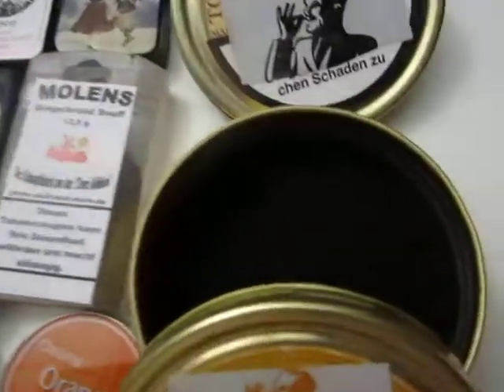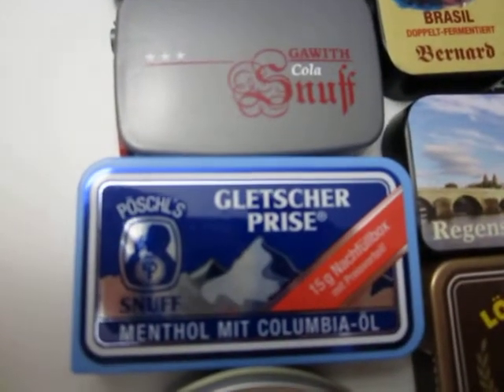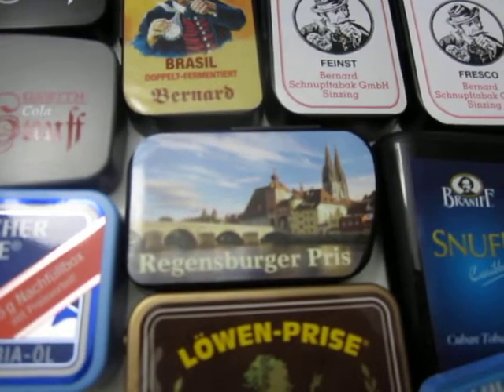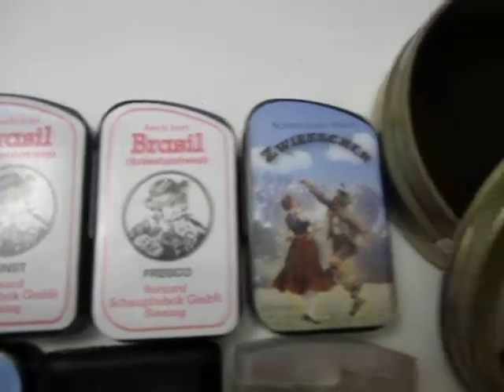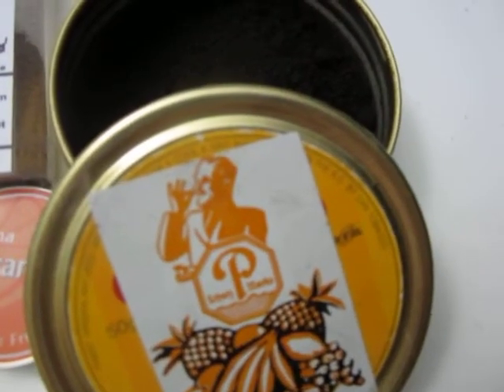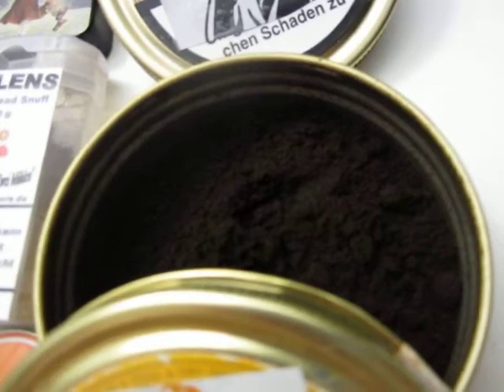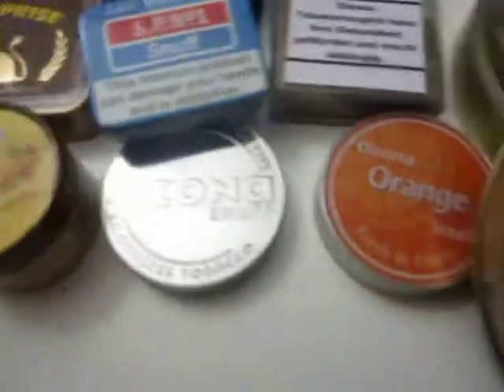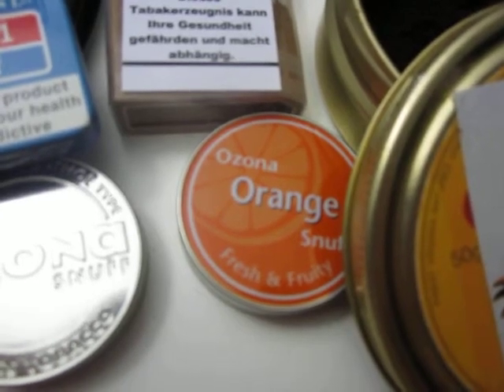Snuff Review Requests